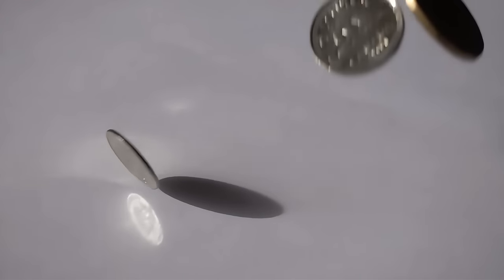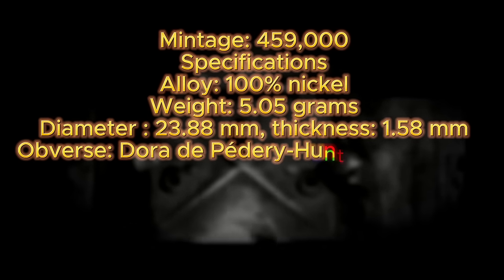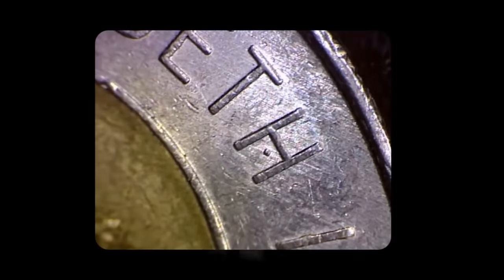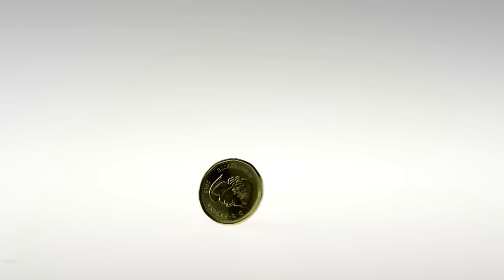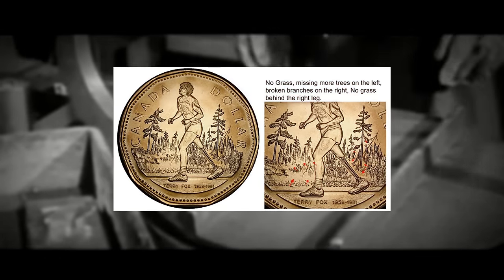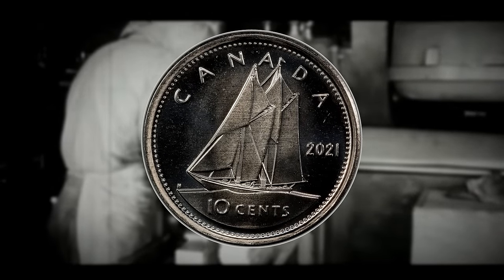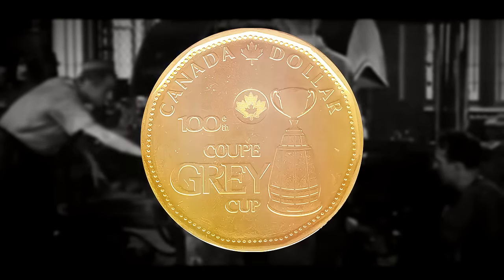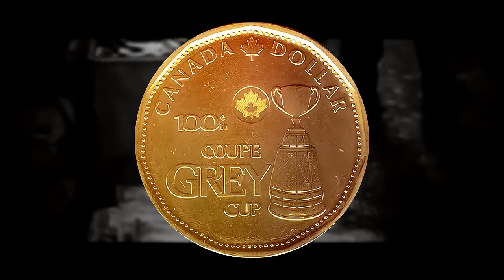10 Surprisingly Valuable Canadian Coins Hiding in Your Pocket Change!!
10 Surprisingly Valuable Canadian Coins Hiding in Your Pocket Change! We look at super rare error coins to look for in circulation and other valuable coins. We discuss error nickels and error quarters as well as other coins in this coin video.